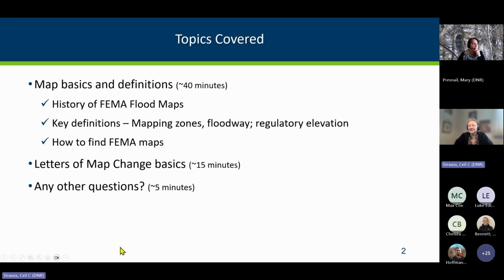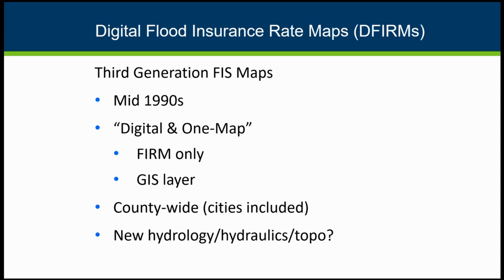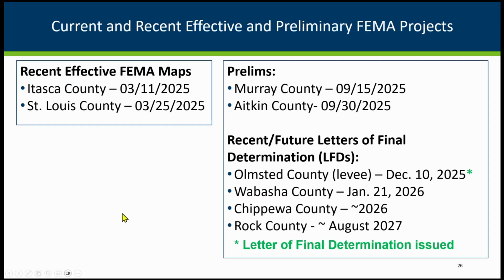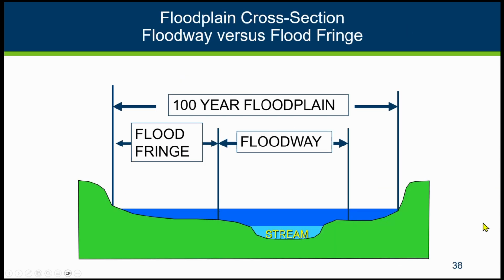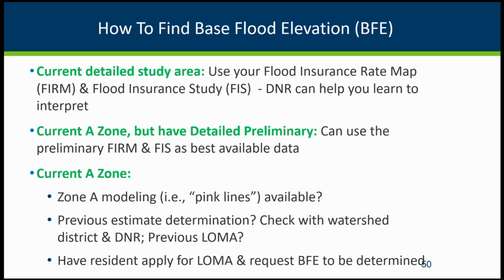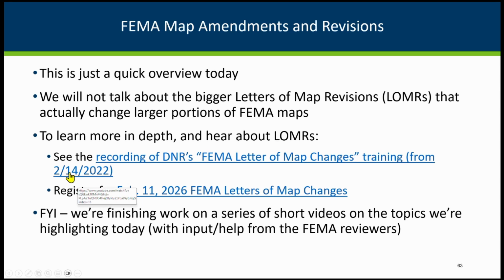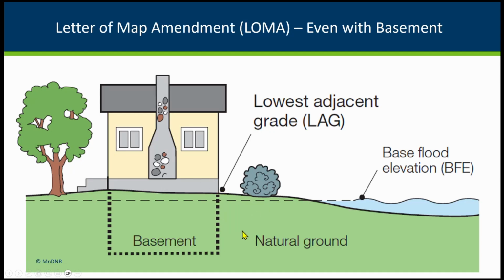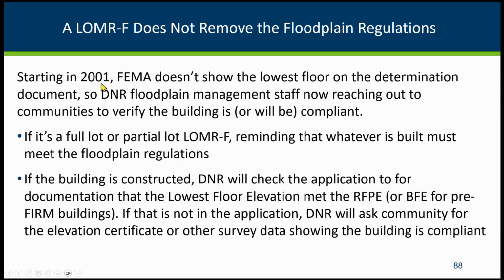FEMA Map Basics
We'll discuss mapping zones, finding and printing FEMA maps, types of FEMA maps in the state, and what map updates are in progress statewide. We’ll also cover highlights of map appeals and amendments (LOMAs & LOMR-Fs).

Presenters: Ceil Strauss and Mary Presnail

• FEMA National Flood Hazard Layer (to see LOMAs/LOMR-Fs turn on “LOMA” Layer
• FEMA Flood Map Changes Viewer (to see preliminary and pending new maps)